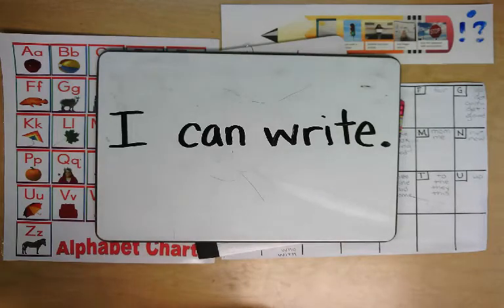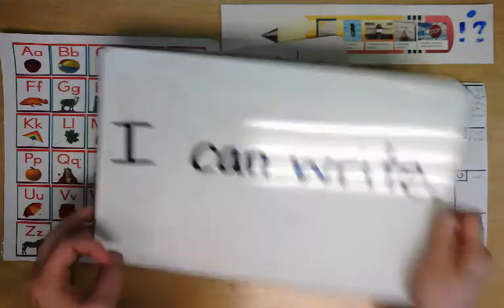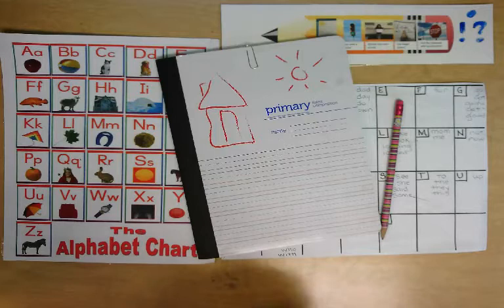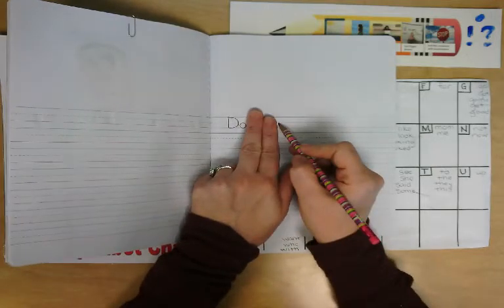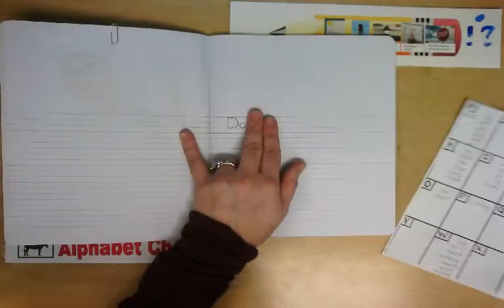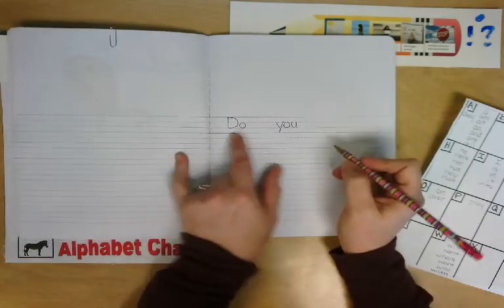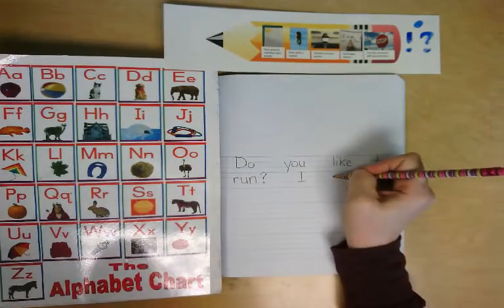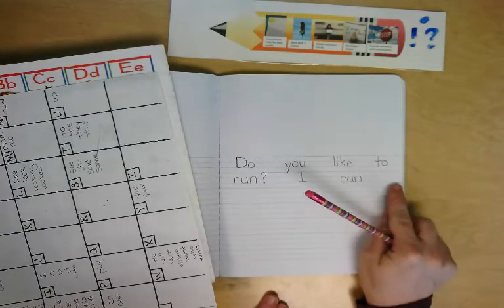Writing- Dictated Sentence 3/4